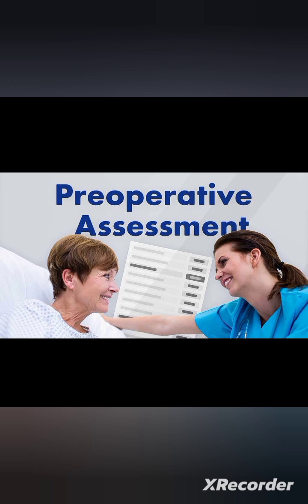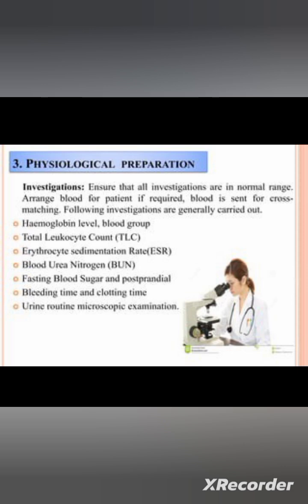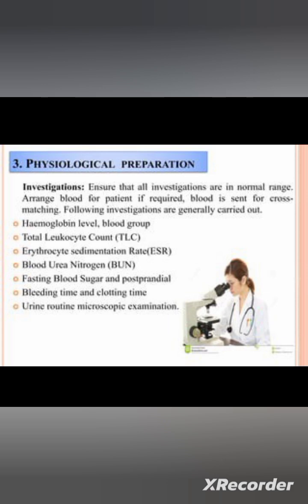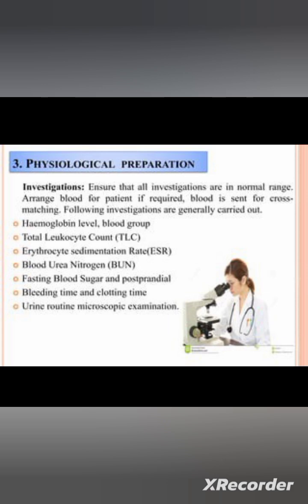Pre operative Care ,Part 1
Image courtesy to  google image